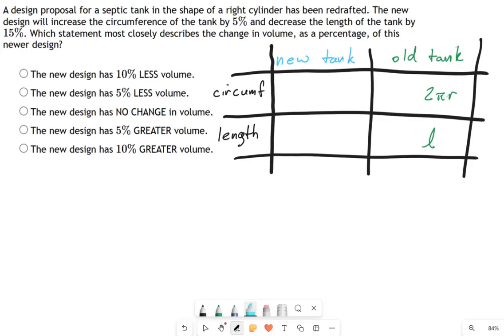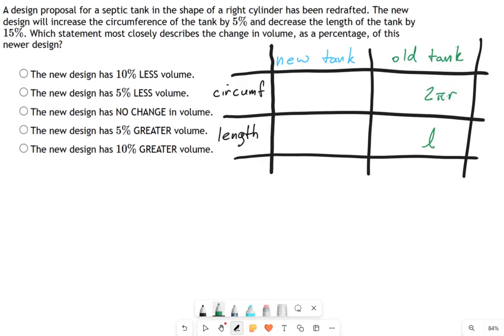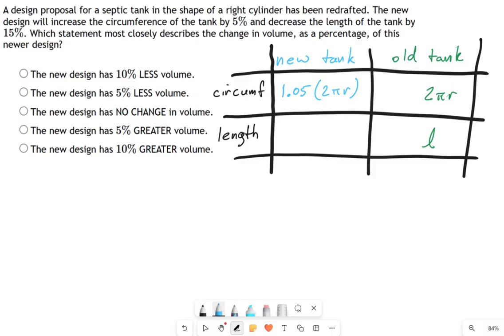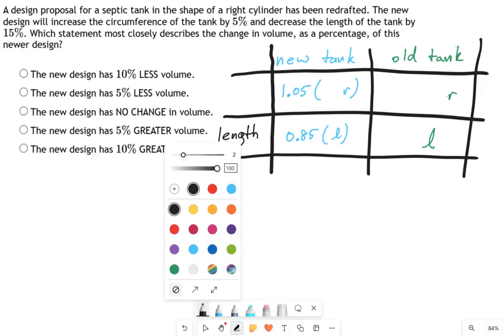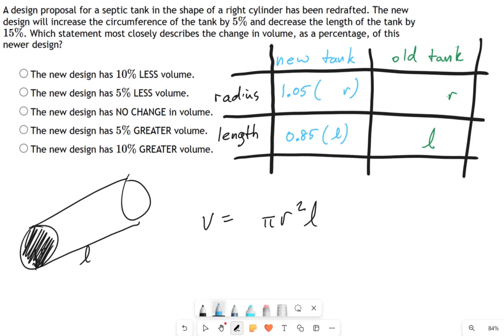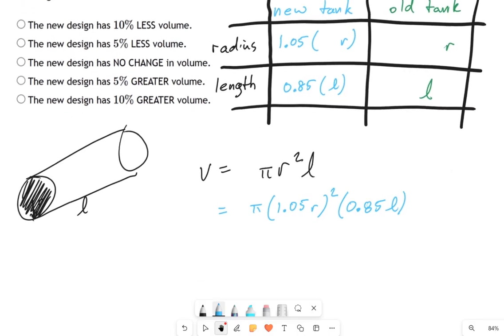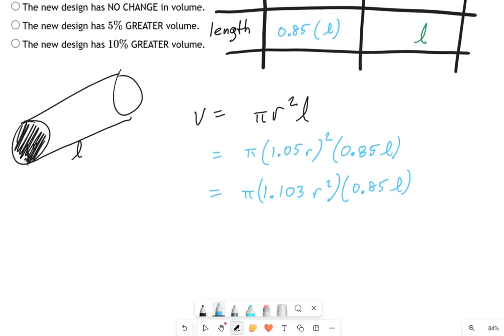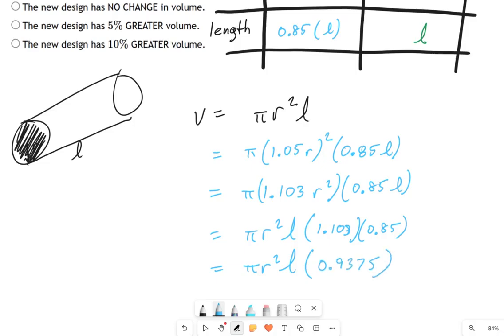Planar Geometry: Volume and Surface Area -- 7 🌊